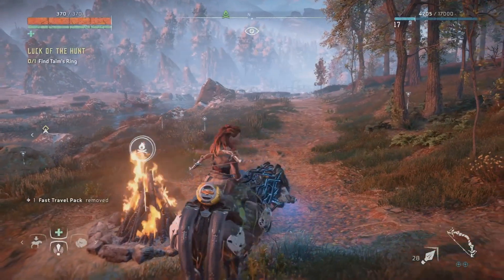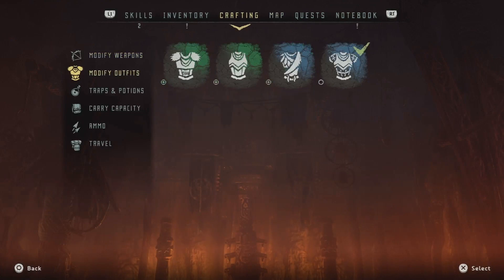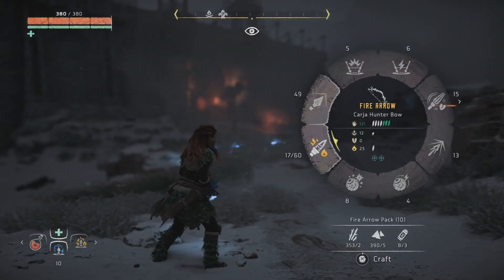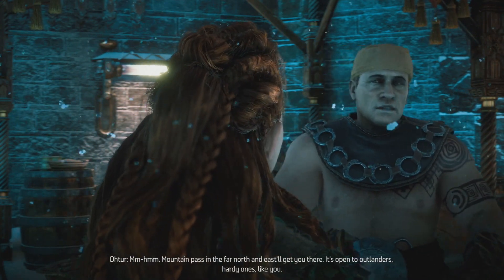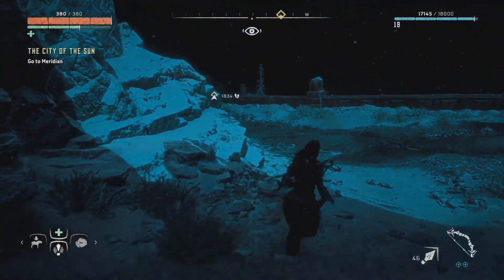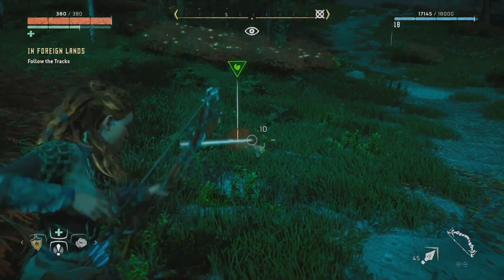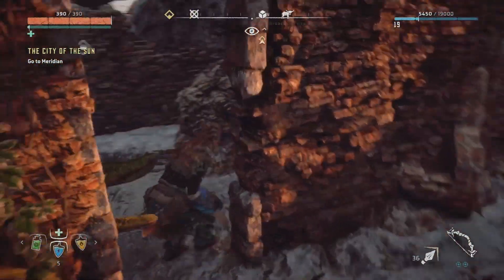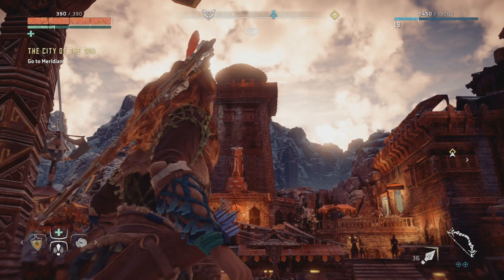Let's Play Horizon Zero Dawn - Ep 13